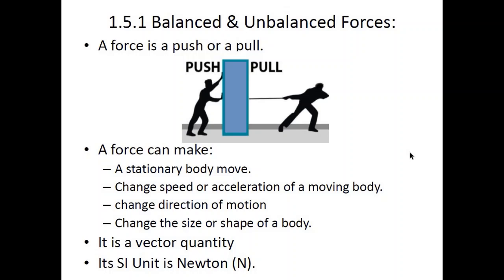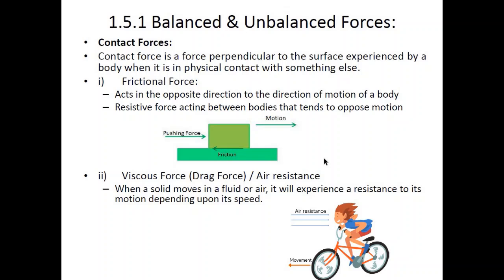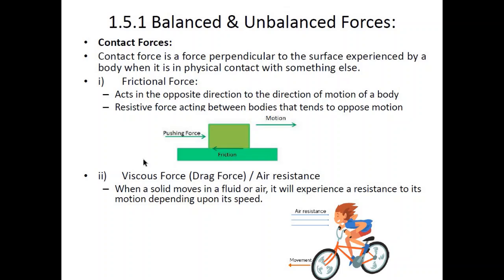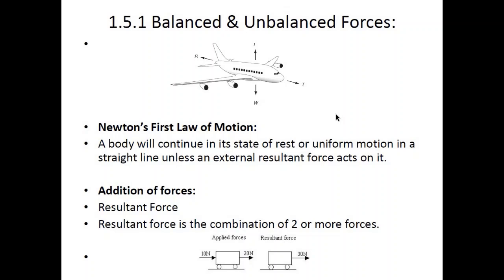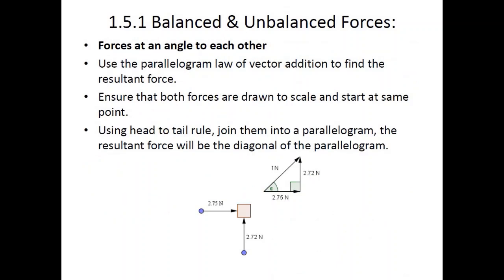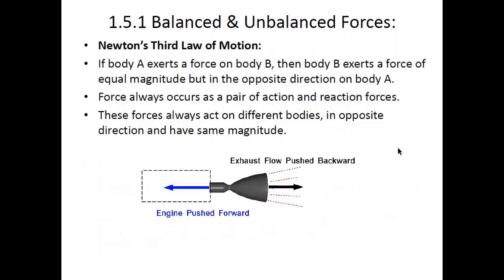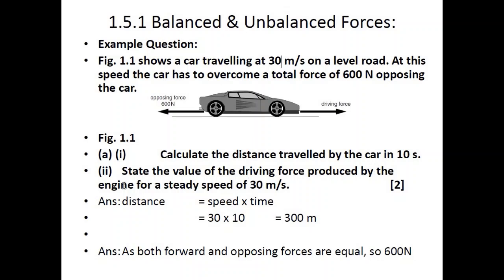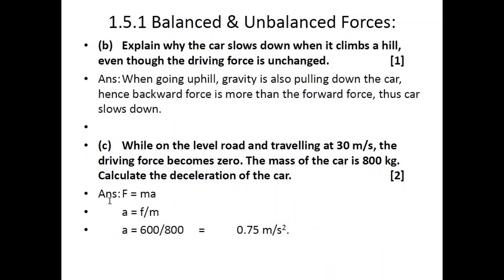1.5-Forces (Part1) - Physics 5054 Lecture